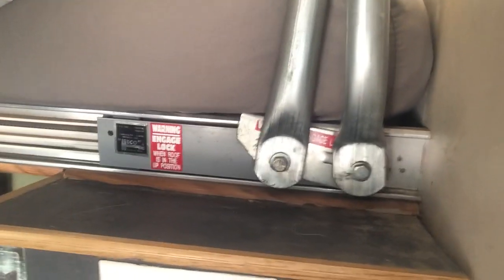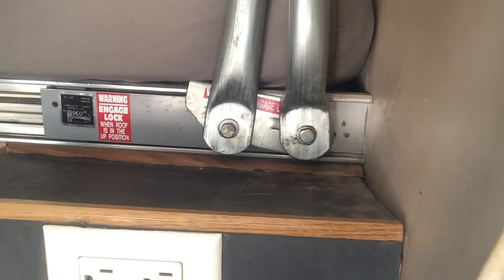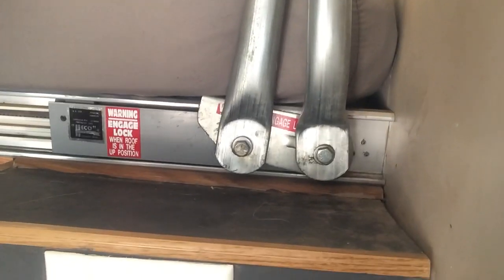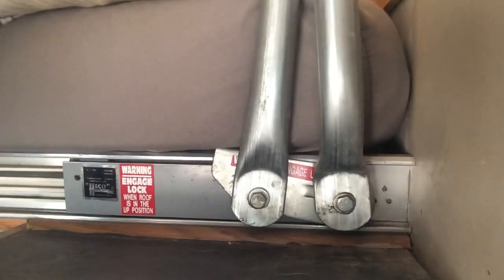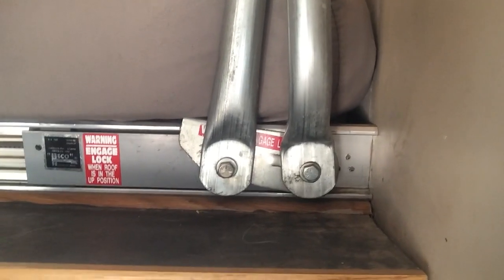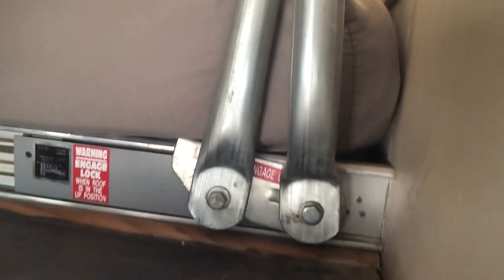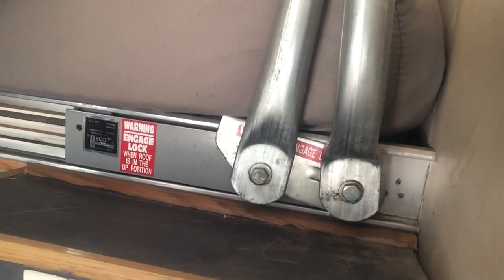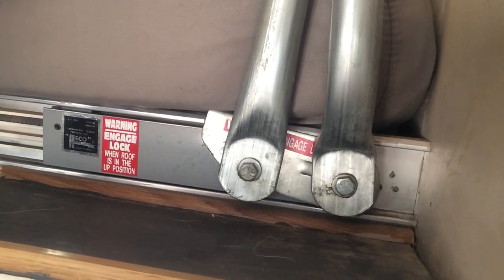Avoid This Pop-Up Truck Camper Mistake At All Costs!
If you own a pop up truck camper and have been wondering if it is possible to drive with the pop-up poped up the answer is yes you can but you really shouldn’t! We have tried it a few times when we get to spots and it not quite level so we want to move down he road a bit. Heather will usually ride in the back to make sure nothing falls or anything and when we get to the new spot she always say that it sounds crazy in the camper! Everything creaking and moaning. The whole roof is only latched by one little piece of metal so if that breaks your kinda screwed! They don’t use the best materials to make these. Well at least the old ones!  Not to sure on what the new ones are like. But In the long run if your living in your camper I would suggest not driving with it up. It’s definitely not worth the risk of it breaking just to save a few seconds of moving thing.